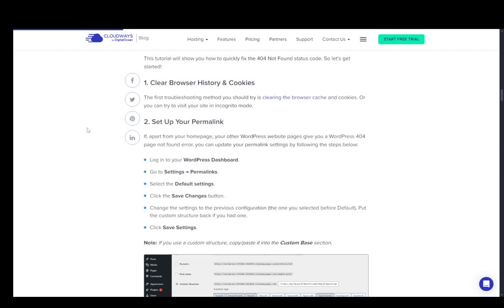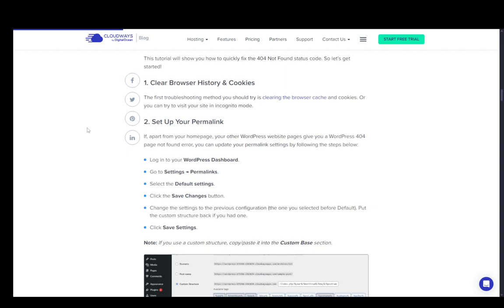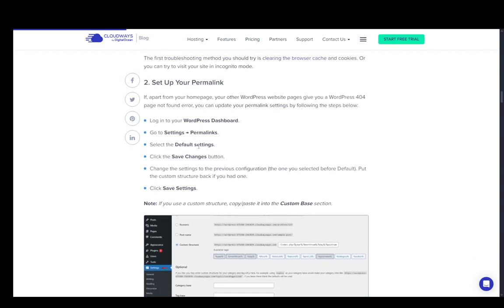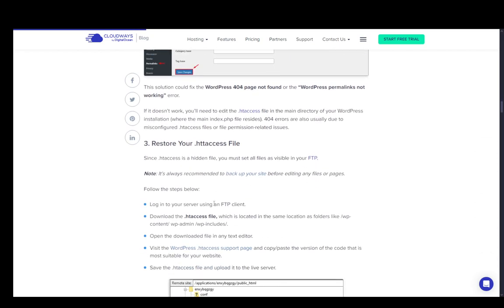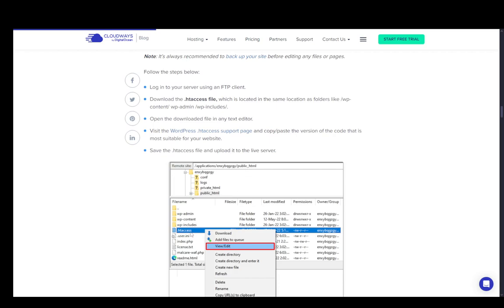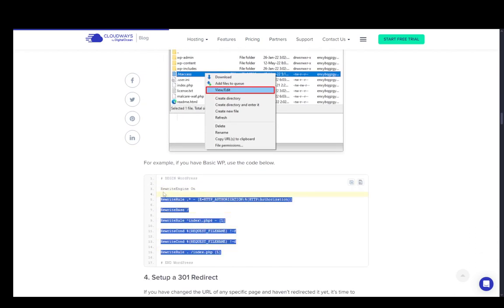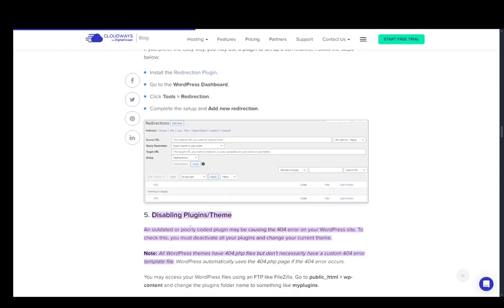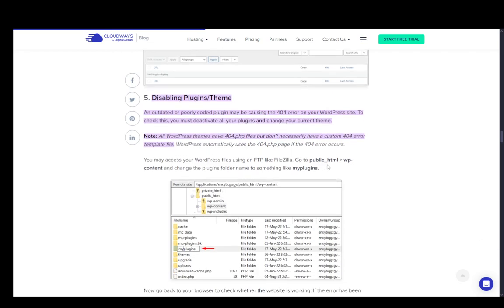How To Fix The Page Doesn't Seem To Exist In WordPress Tutorial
Today we talk about fix the page doesn't seem to exist in wordpress,wordpress tutorial,fix broken links wordpress,wordpress find broken links,wordpress fix broken links